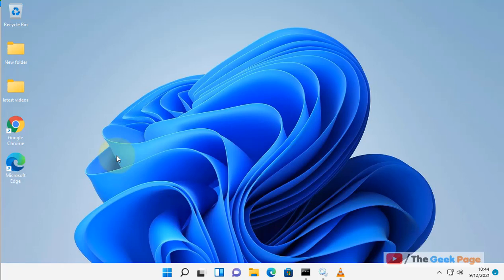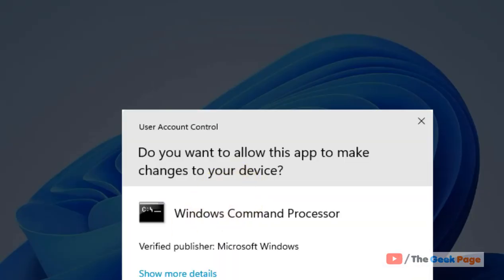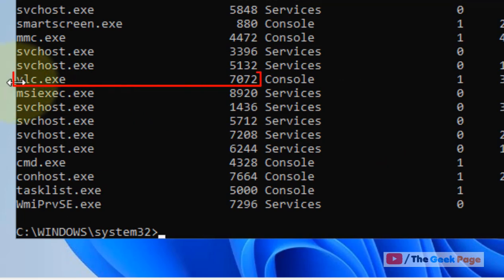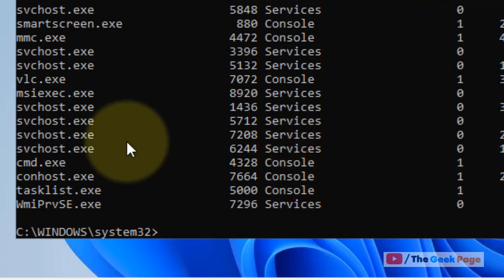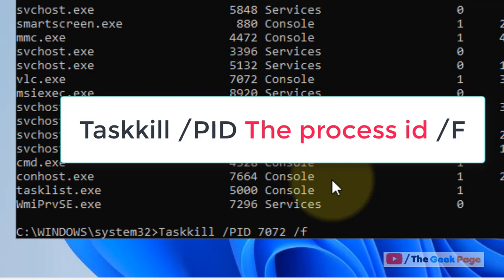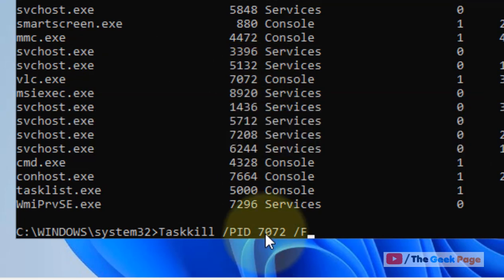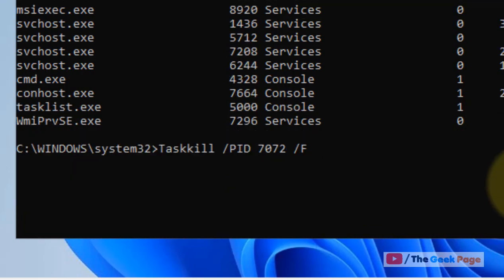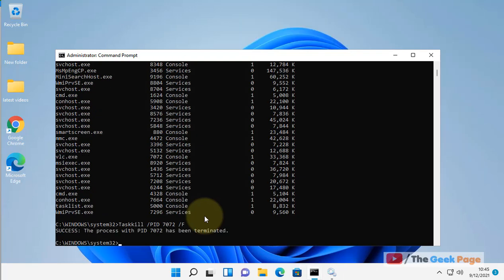Use Taskkill to kill task using command prompt in Windows 11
How to use Taskkill to kill task using command prompt in Windows 11